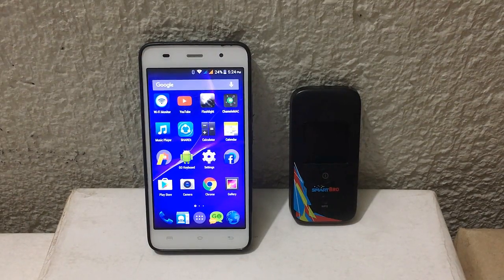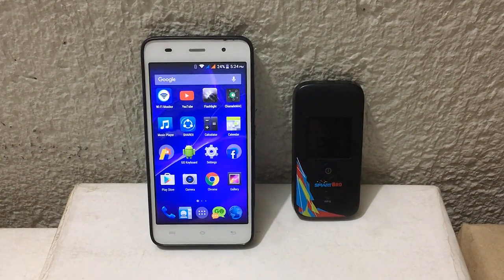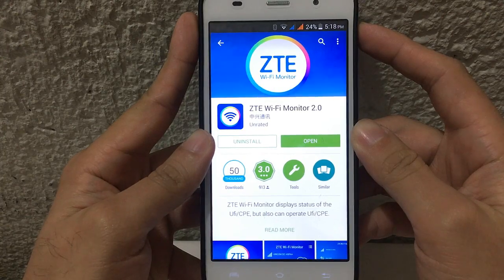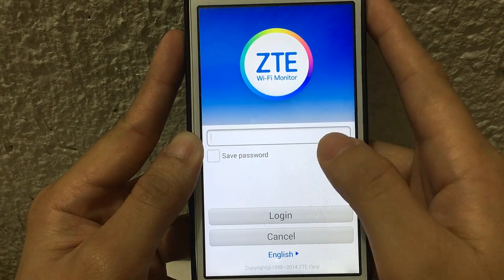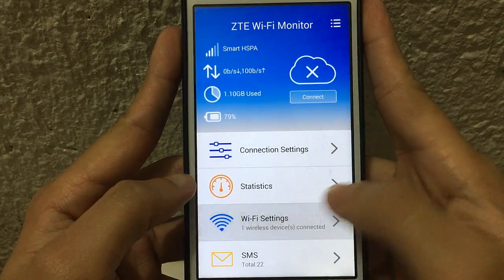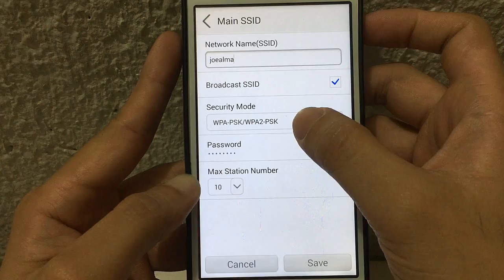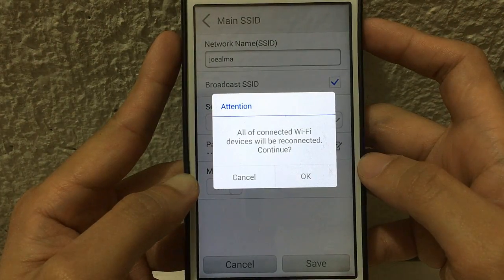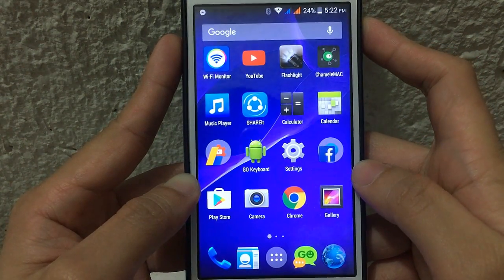How to Change Smart Bro Pocket Wifi Password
This video will show you How to Change Smart Bro Pocket Wifi Password